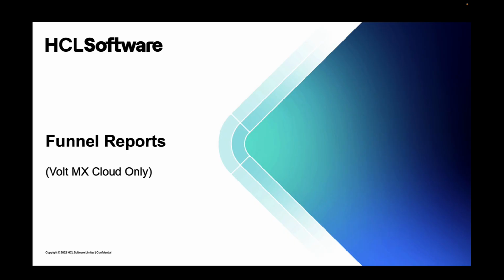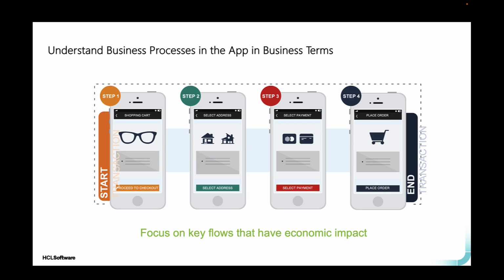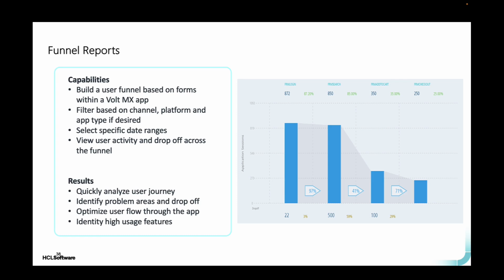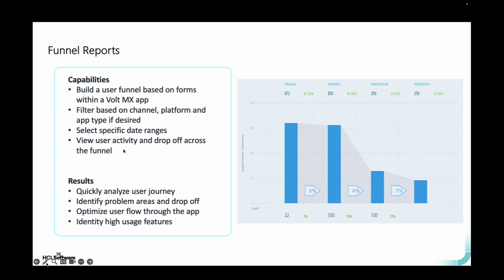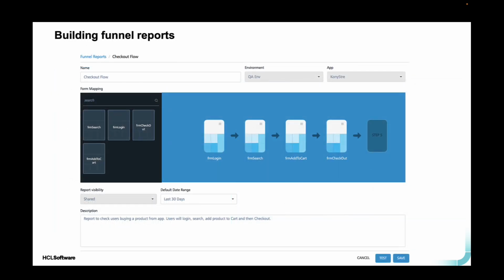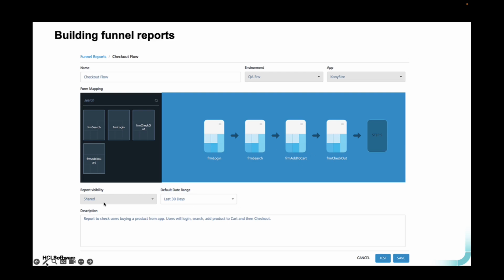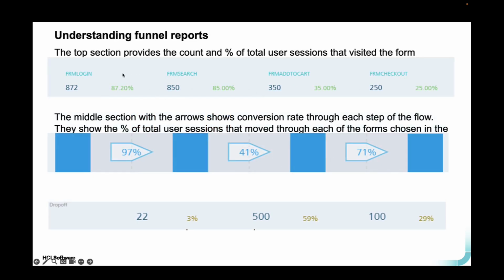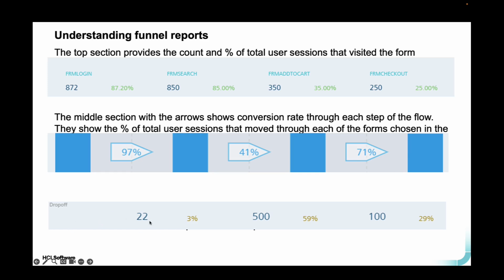Funnel Reports- Volt Foundry Analytics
Track user engagement effectively with Funnel Reports in HCL Volt MX. Learn what they are, how to build them, and how to leverage the insights for better app optimization.